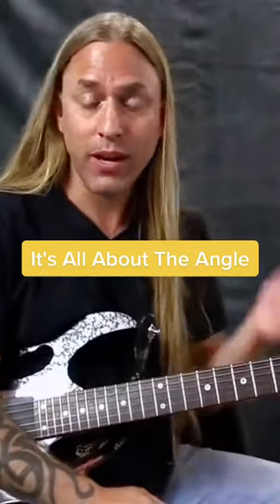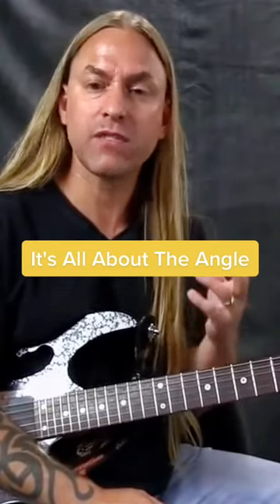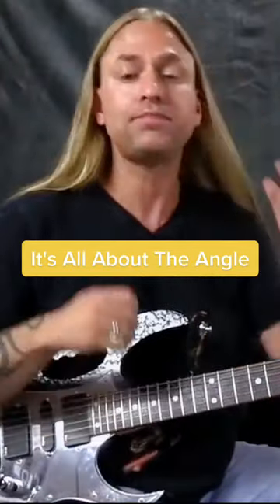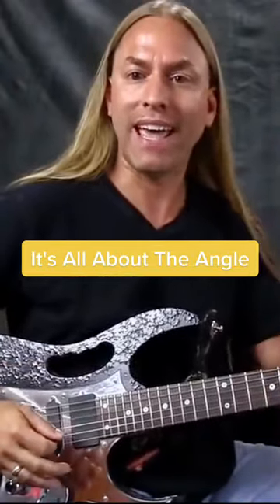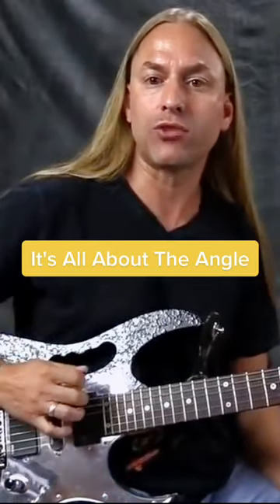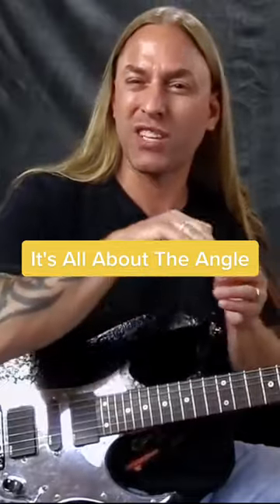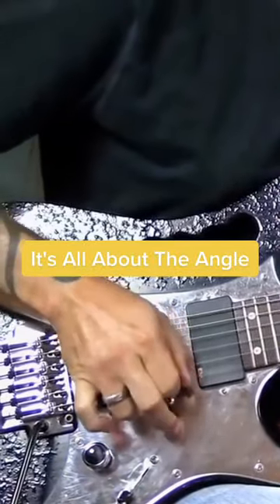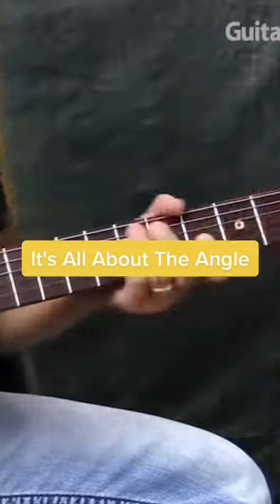It's all about the Angle